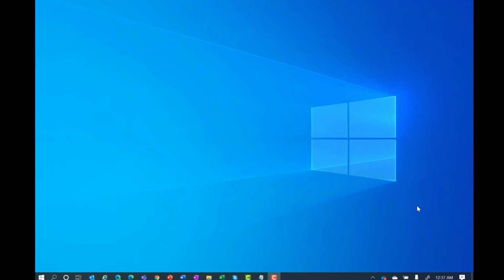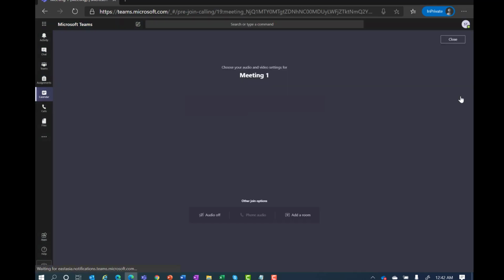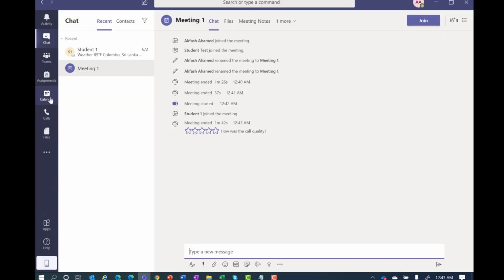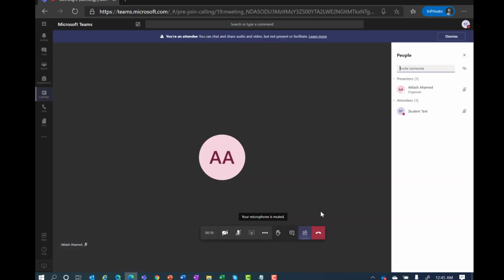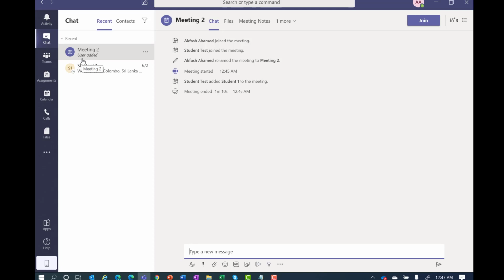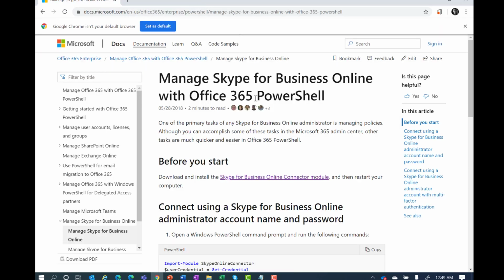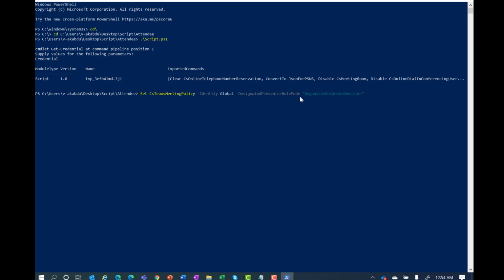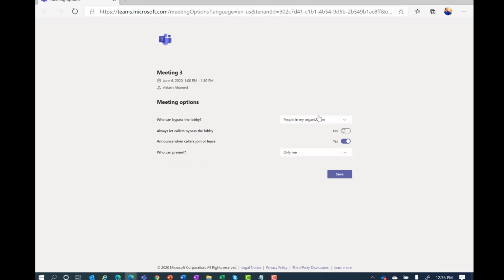Microsoft Teams 101: 5: How to connect everyone as an attendee to Microsoft Teams meeting?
By default everyone who joins a Teams meeting as a presenter. A presenter is able to mute others, record meetings, share content, etc. At times this could be a privacy issue as well as it may lead to other issues. To solve this, we can make only the meeting organizer as the presenter and all others as attendee who will have limited permission. This video will explain on how to achieve this.